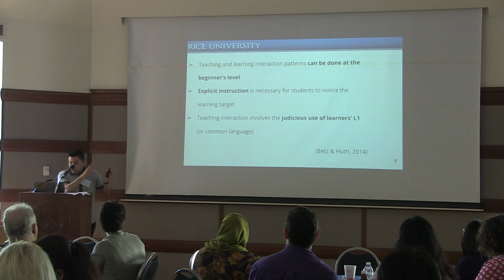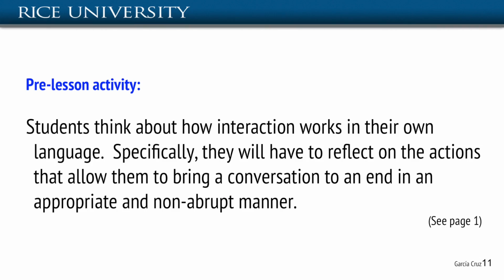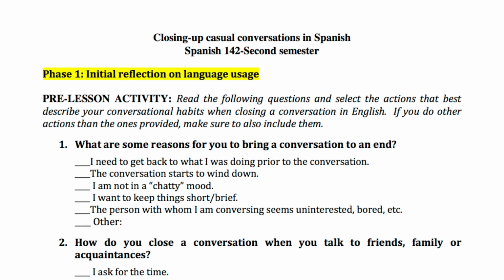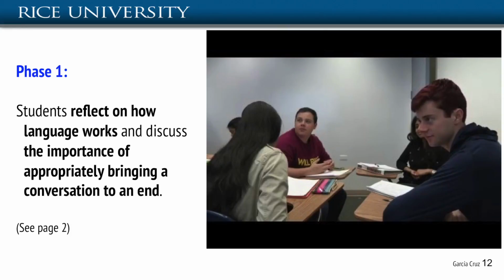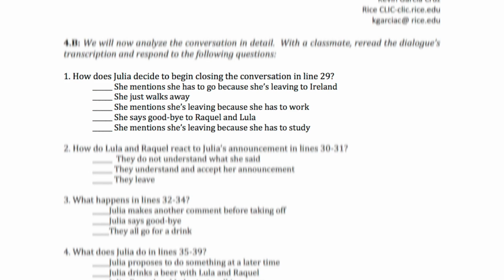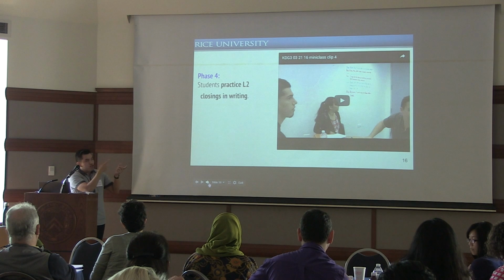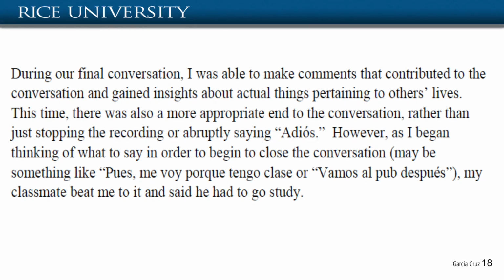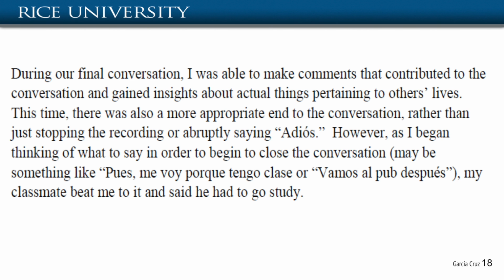Conversation closings in face-to-face interactions